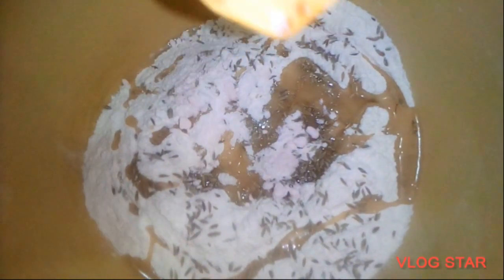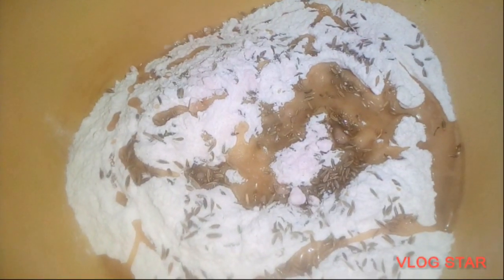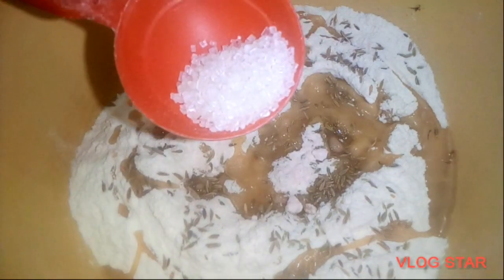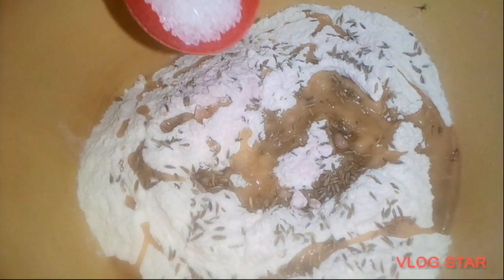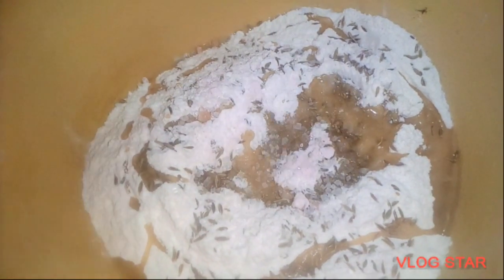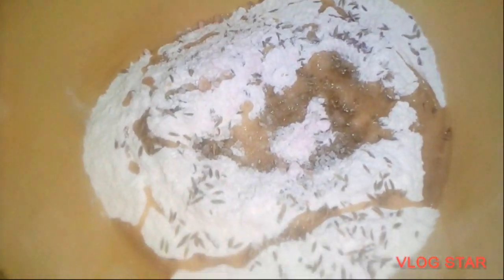khasta aur karari kachori